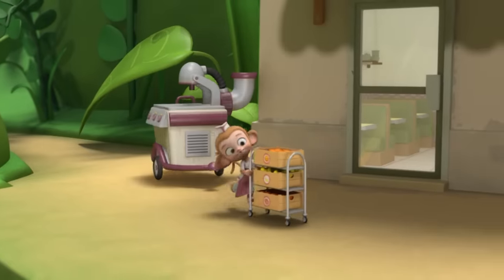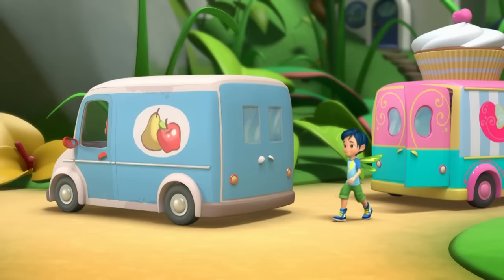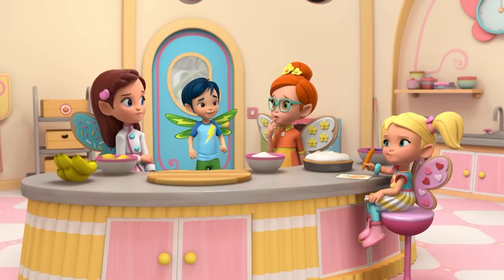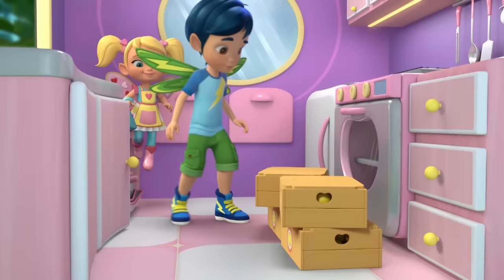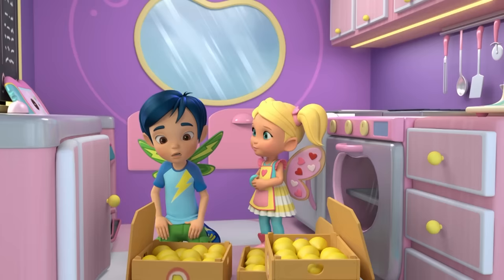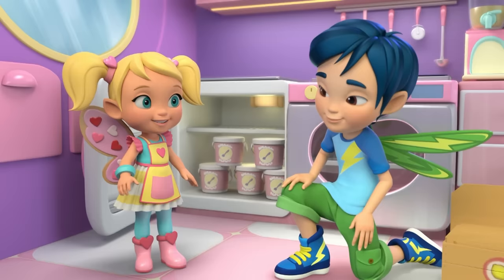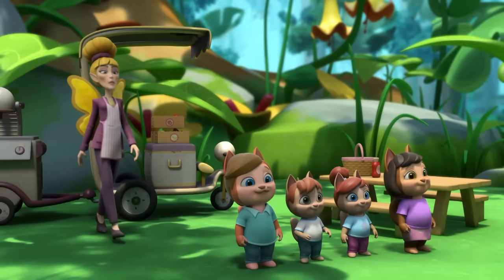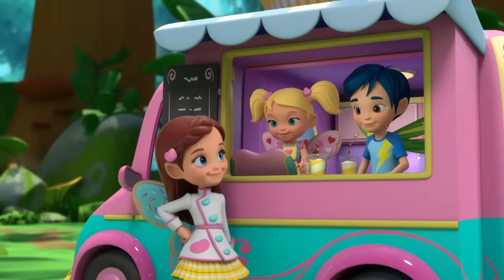Butterbean's Café | Lots and Lots of Lemons! | Nick Jr. UK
Ms Marmalady tries to make smoothies, but even the most upmarket smoothie maker can't help her!

To watch full episodes of all of your favourite shows, tune in to the Nick Jr. and Nick Jr. Too UK TV channels.